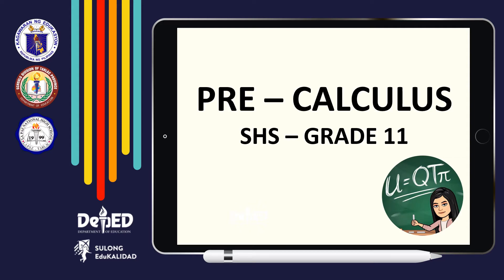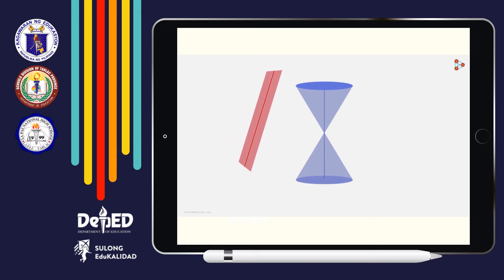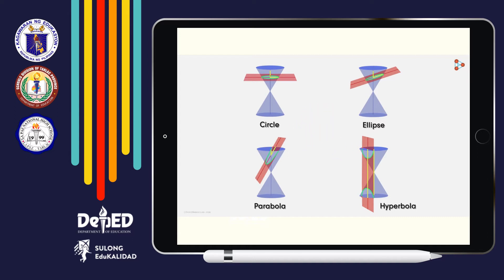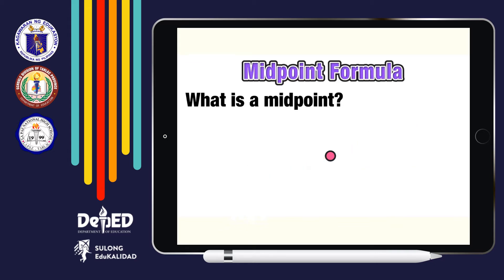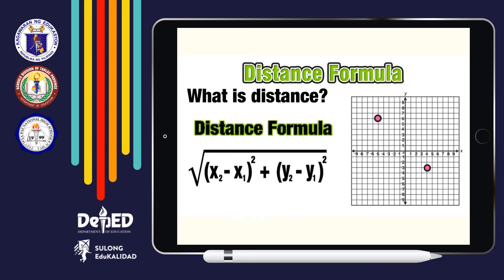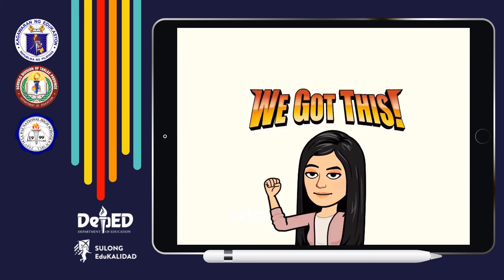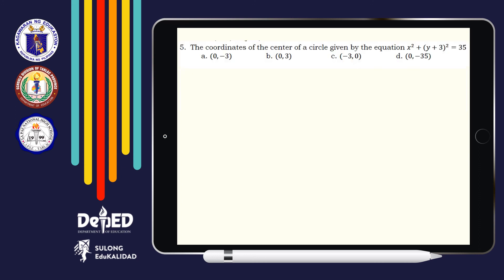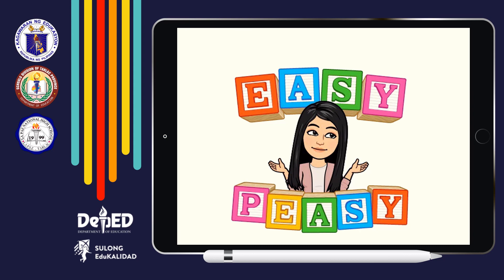Pre-Calculus - Introduction to Conics (SHS -Grade 11 STEM)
This video is made as supplementary tool for Grade 11 Pre-Calculus modules.